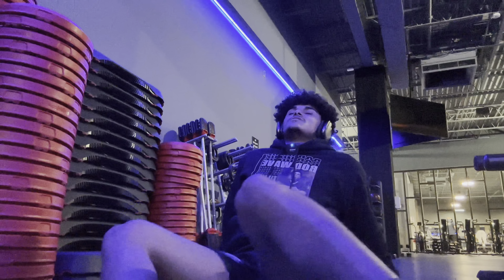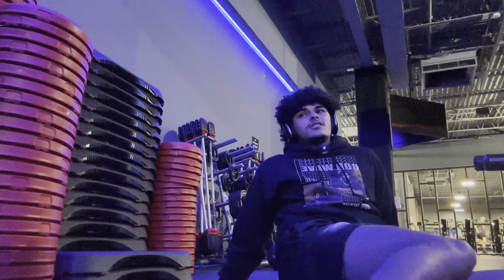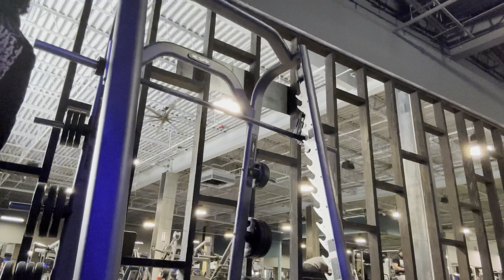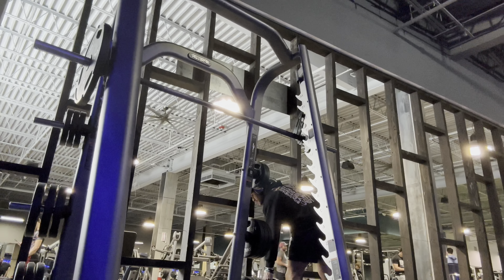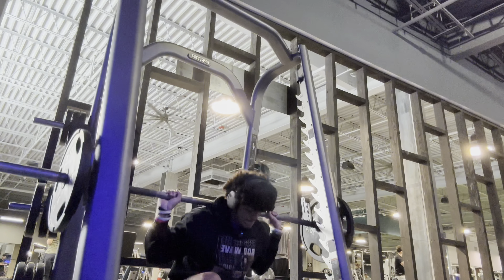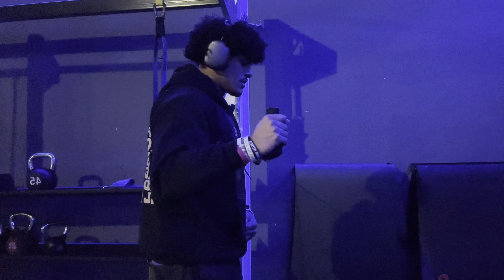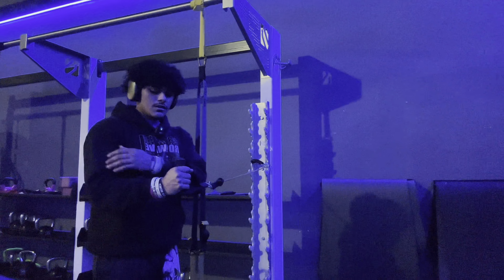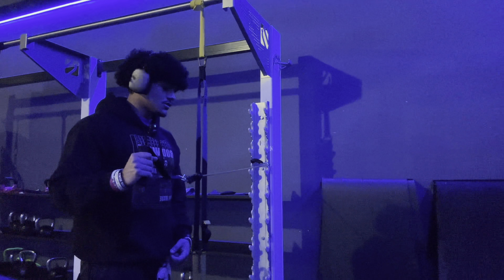The COMPLETE Recovery Day Guide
Welcome back to another video! Figuring out what to do on your recovery day can be a little confusing, so I'm here to help. Today I'm gonna be running down my active recovery day on the days that I'm not working out, tackling a few of the weaker points I have. *DISCLAIMER* rest days as a whole could also be beneficial, however if you're looking to get moving even on your day off, active recovery days could work just as well, if not better. Light runs, yoga, you name it... enjoy yourself on your day off you earned it lol.

Your recovery day might look different than mine and that's perfectly fine. Whatever works best for you is what you should stick with. But I hope you learned something from this video and enjoyed it. Love y'all❤️